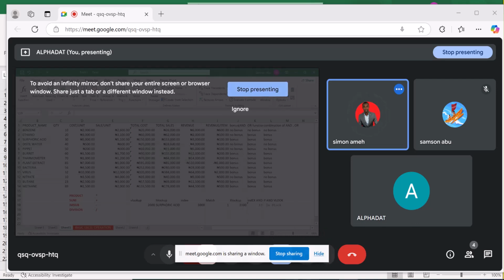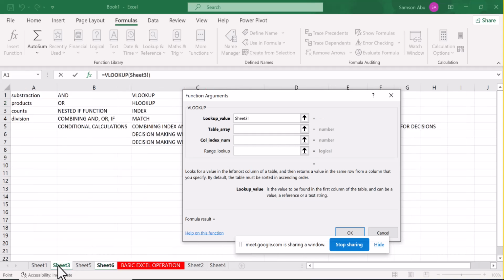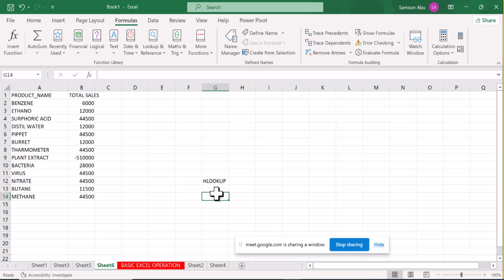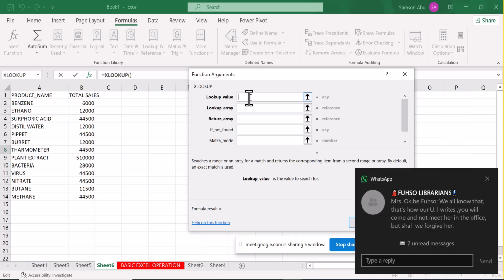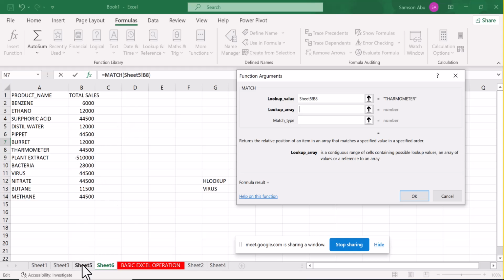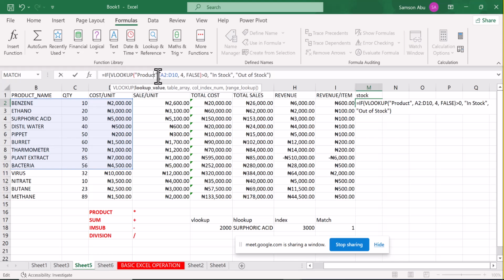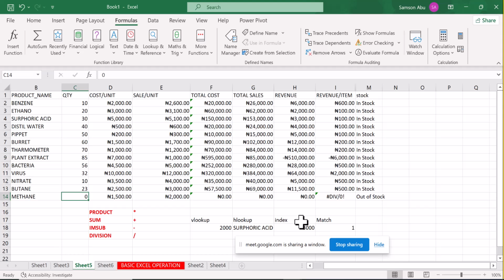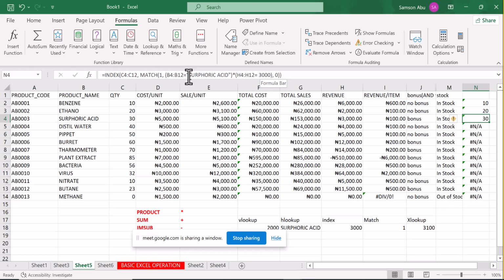LOOKUP FUNCTIONS IN DATA ANALYSIS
MS-EXCEL, DATA ANALYSIS, LOOKUP, VLOOKUP, HLOOPUP, XLOOKUP, INDEX,  MATCH, IF FUNCTION AND VLOOKUP, MATCH AND INDEX FUNCTIONS, CALCULATING AVAILABLE STOCK IN BUSINESS ANALYSIS, STOCK IN, STOCK OUT, BUSINESS ANALYSIS.